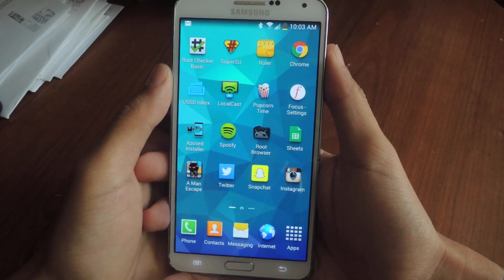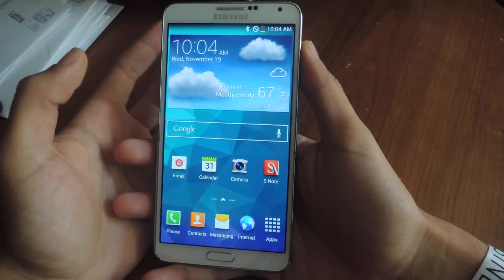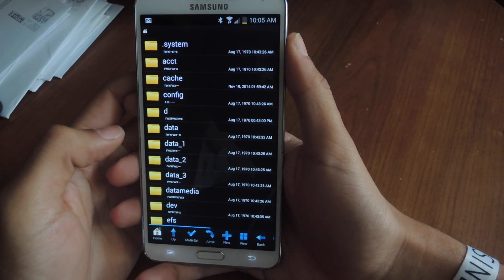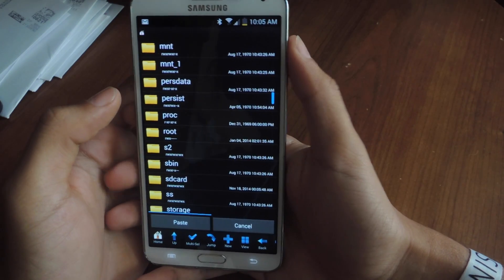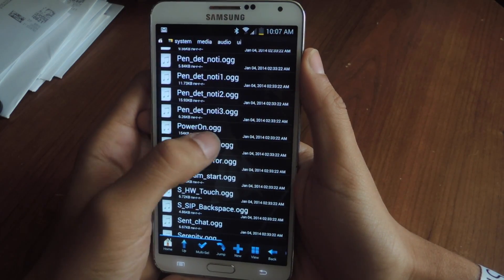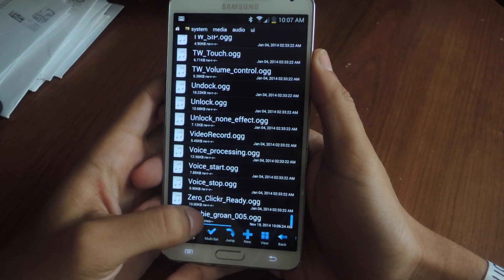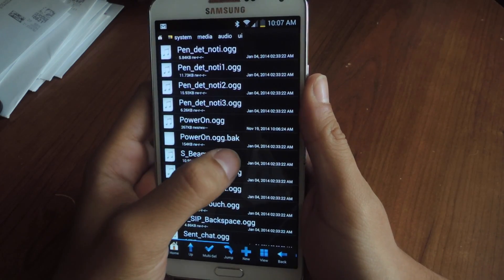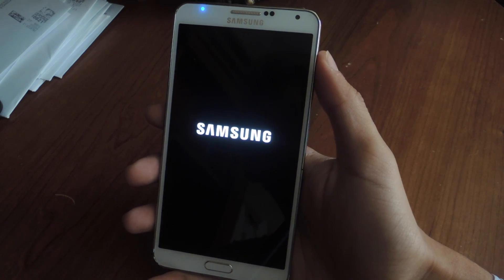Change the Boot Up Sound to Anything You Want on the Samsung Galaxy Note 3 [How-To]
How to Change the Boot Up Sound on a Galaxy Note 3

In this tutorial, I will be showing you how to change the boot up animation sound on your Samsung Galaxy Note 3. For this guide, you'll need to be rooted.